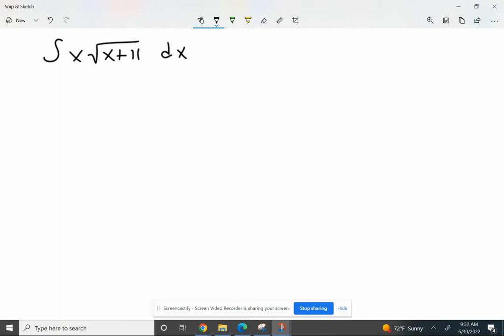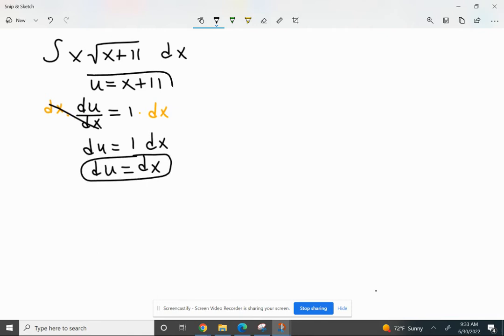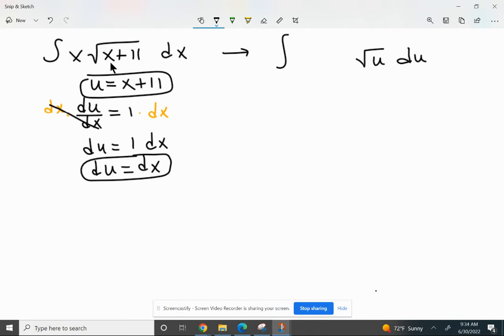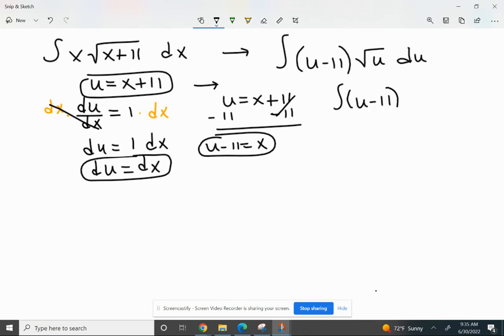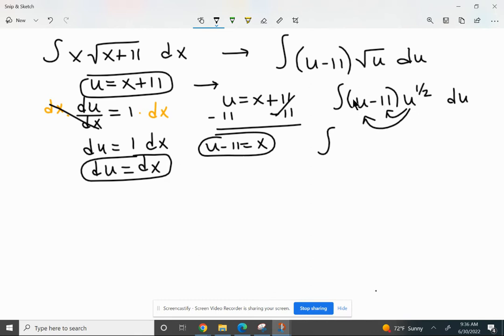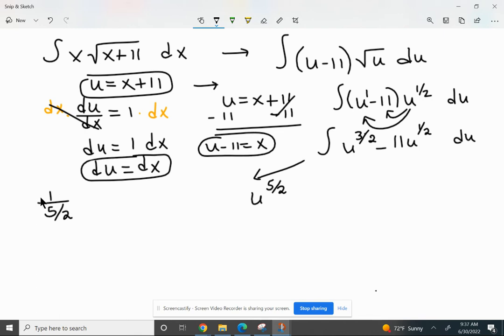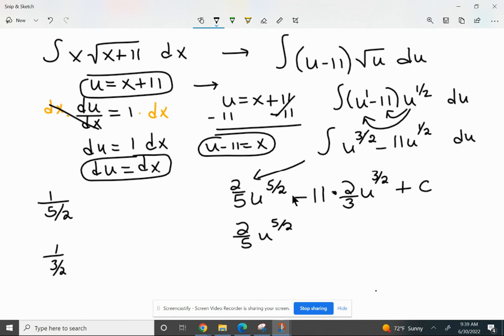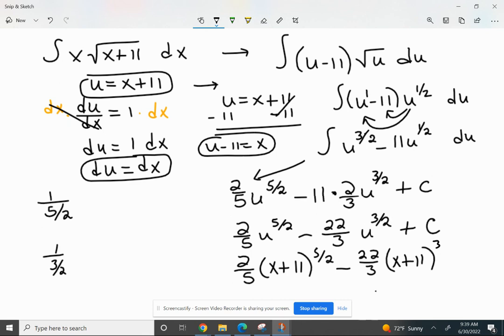integral x(square root x+11) dx